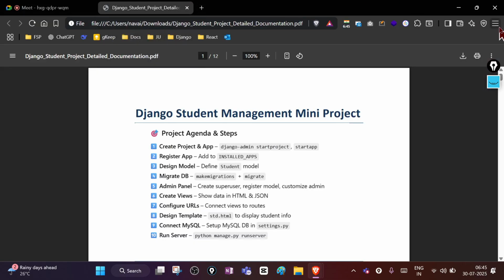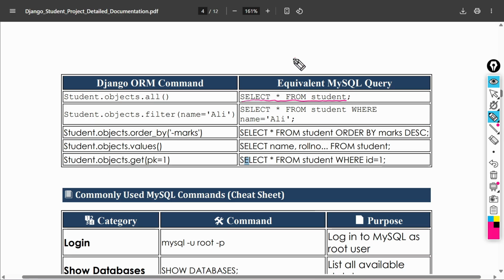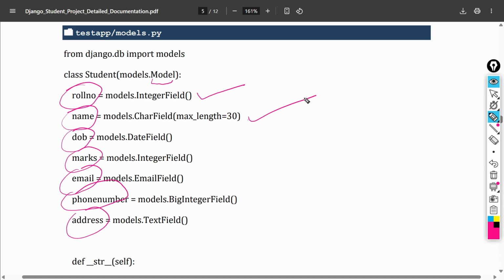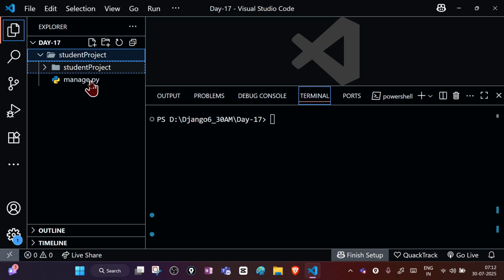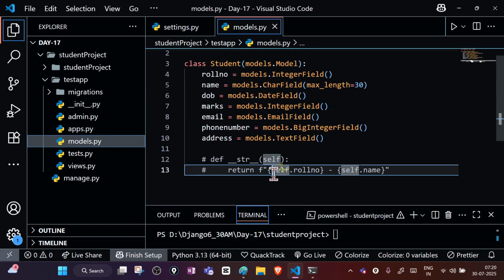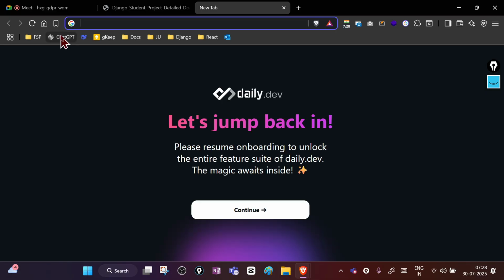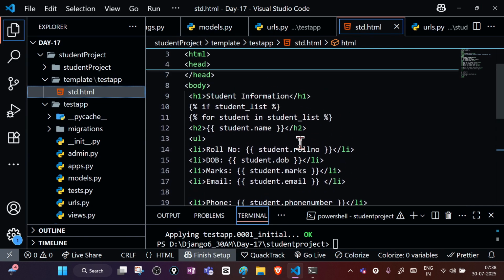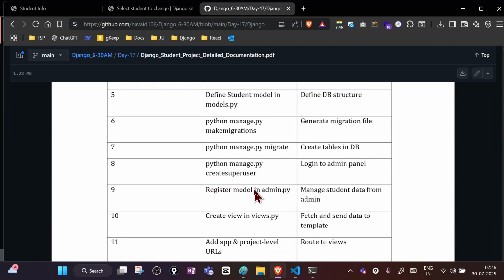Django with RestAPI | Demo-17